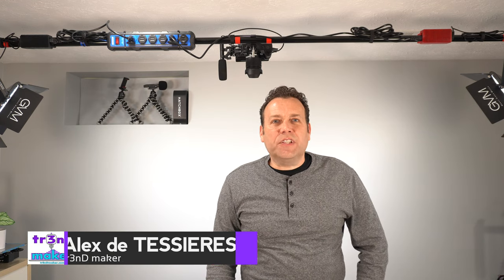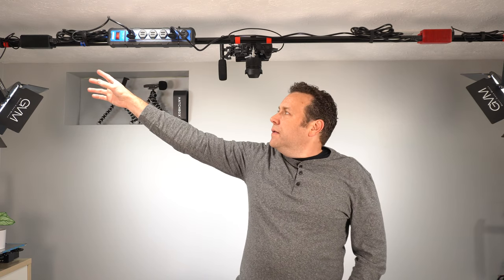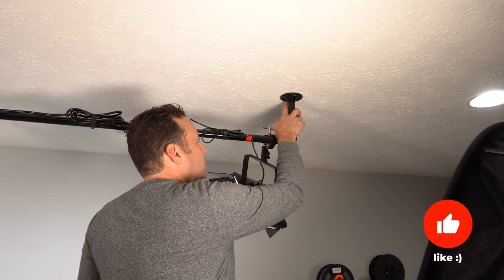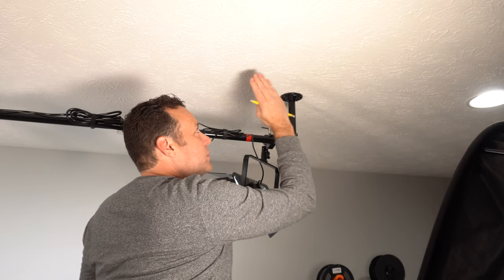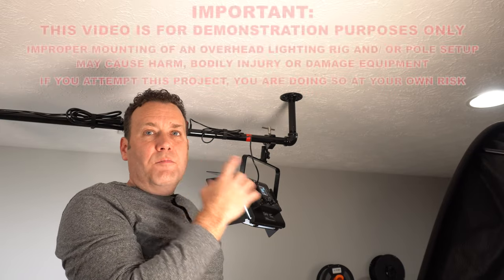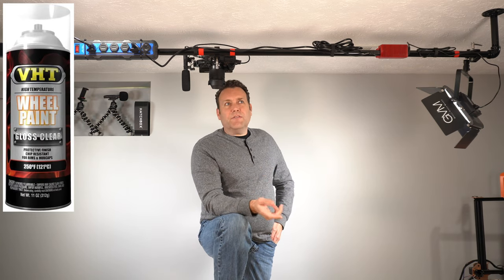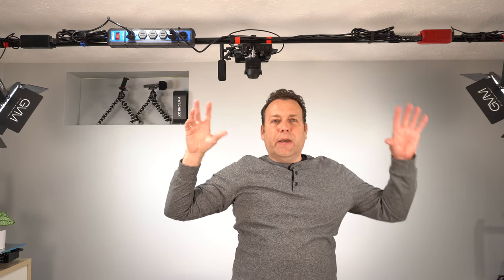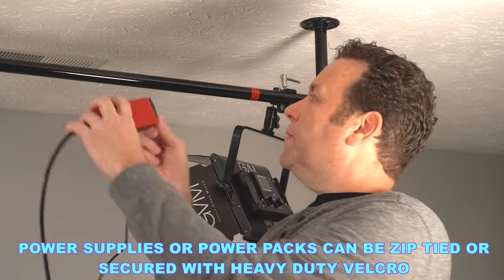EASY DIY Ceiling Mounted Camera and Lighting Rig / Setup for Studio - YouTube Videographer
An Amazing DIY Project to take your YouTube, Video or Photography Studio to the Next Level for $50!

Video explains how to construct, install and mount an over-head Pole Lighting Rig out of materials found at your local hardware store.  Very easy to do... and just needs a few basic tools and several hours to complete.  A Super Easy DIY setup for overhead footage and un-boxing videos!

Absolutely, the BEST Project I have ever done to improve my YouTube Studio and Office...  And, the best part, the main overhead pole mounting system and rig cost less than $50!

Material Needed:
3/4" Gas Line Pipe:
3/4" Pipes:
3/4" Elbow Fittings:
3/4" 2x Flange Mounts:

Tools Needed:
Stud Finder:
Drill/ Driver:
Tape Measure:

Gear for Mounting on Overhead Pole System:
Smallrig Lighting/ Camera Clamps:
Power Supply w/ USB:
50 Pack Velcro Straps:
Spigot Adapters:
Zip Ties:
Dummy Battery Packs for Camera:
GVM 1000D Lights:
Panasonic G85 4K Camera:
Andycine A6 Pro Monitor:

Upgraded Gear:
Manfrotto Magic Arms:
IMPACT Magic Arms:
Quick Release Camera Mount:

IMPROPER MOUNTING OF AN OVERHEAD LIGHTING RIG AND/ OR POLE SETUP MAY CAUSE HARM, BODILY INJURY OR DAMAGE EQUIPMENT.
IF YOU ATTEMPT THIS PROJECT, YOU ARE DOING SO AT YOUR OWN RISK.

Studio Equipment:
✅ Sony 4K Camera [AMAZON]
✅ Panasonic 4K Camera [AMAZON]
✅ Neewer Studio Lighting [AMAZON]
✅ GVM RGB Studio Lighting [AMAZON]
✅ Vanguard Alta Pro Tripod [AMAZON]

tr3nD maker